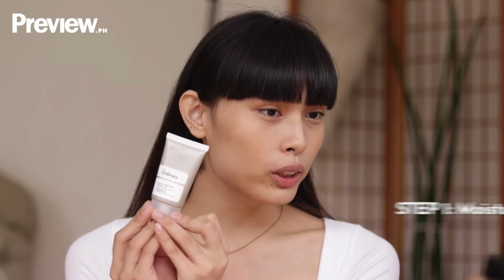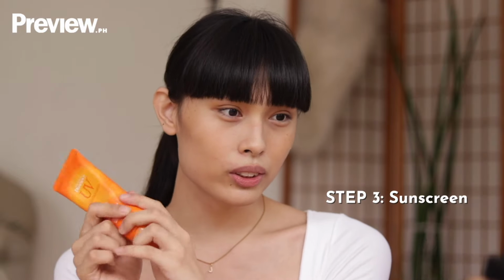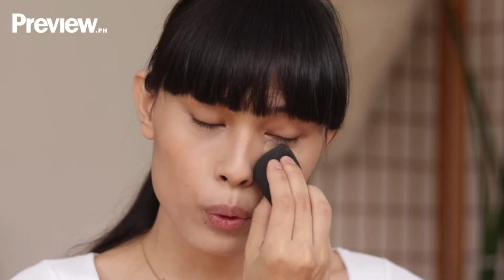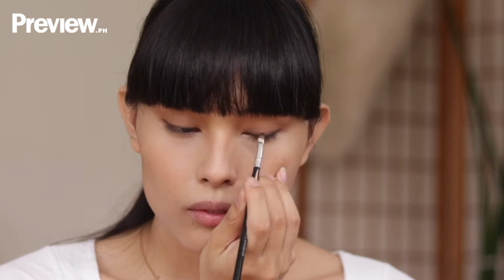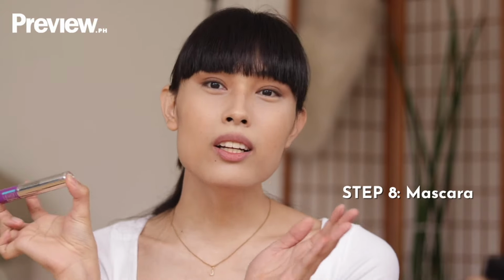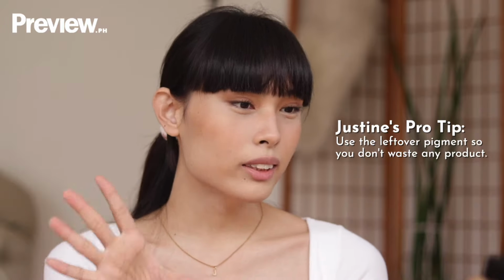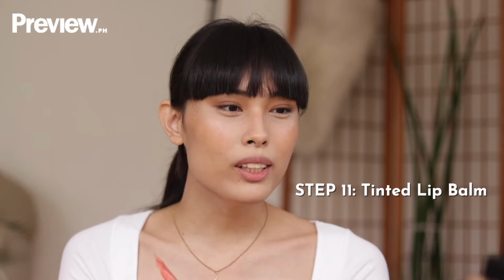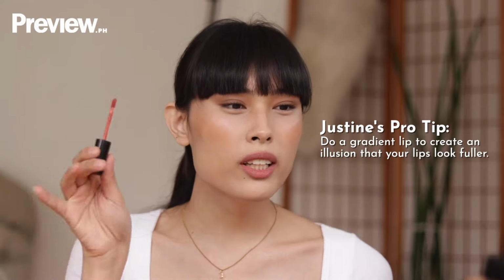TikTok Influencer Justine Llarena's Go-To Errand Makeup Look | Beauty Basics | PREVIEW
As the lockdown eases and vaccines roll out, long-distance zoom dates and virtual e-meetings are going to be over soon (fingers crossed!). We know that as we wait, we're still riding on the TikTok wave to keep us entertained. Besides, it is no denying that we've been learning a lot from the social platform when it comes to food, fashion, and beauty hacks. Known for her Shopee finds, beauty product recommendations, and OOTD picks on TikTok, influencer and model Justine Llarena has our backs to share her tips and tricks when it comes to easy makeup looks that are perfect for that Instagram post.

Want to look cute and fresh for your next IRL errand? In this episode of Beauty Basics, Justine shows us how she does her go-to errand makeup look with her signature berry-hued lips, subtle winged eyeliner, and her tried-and-tested eyelash hack to keep them curled all day long.

Check out more fashion, beauty, and lifestyle content tailored for the Filipina